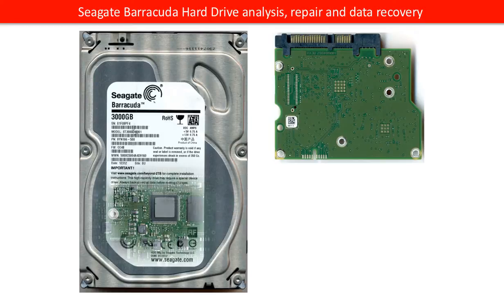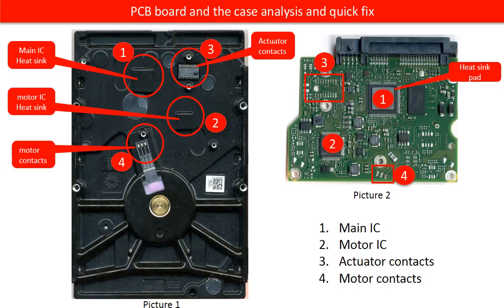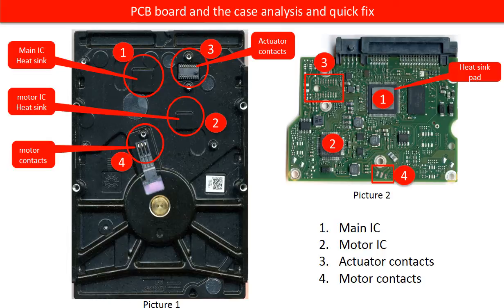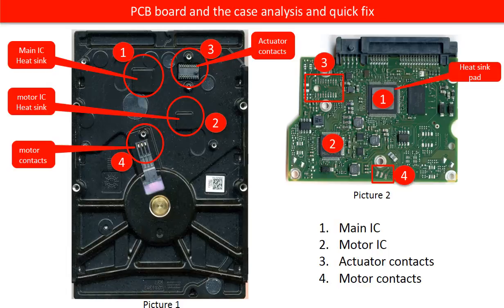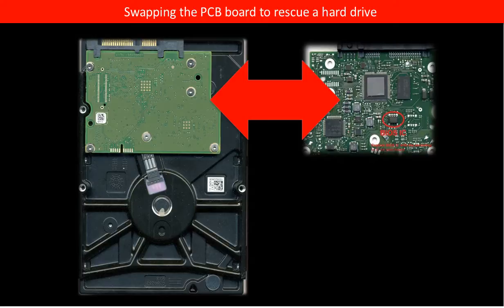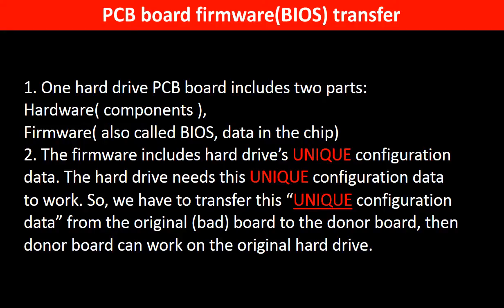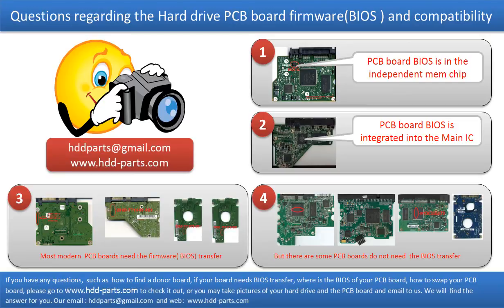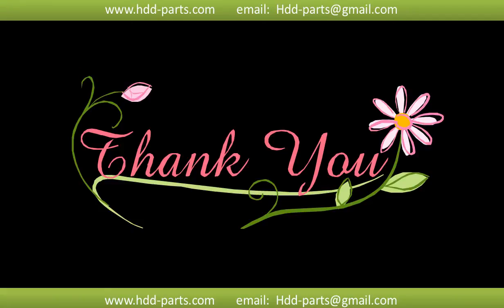Seagate fix 100664987 ST1000DM001 ST1000DM003 ST2000DM003 ST3000DM001 ST500DM002 ST1500DM0